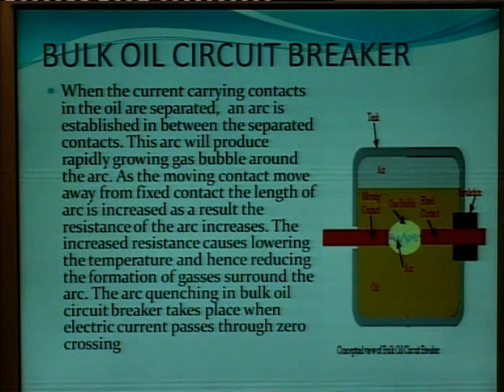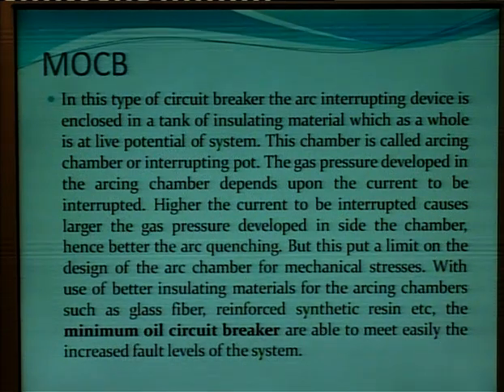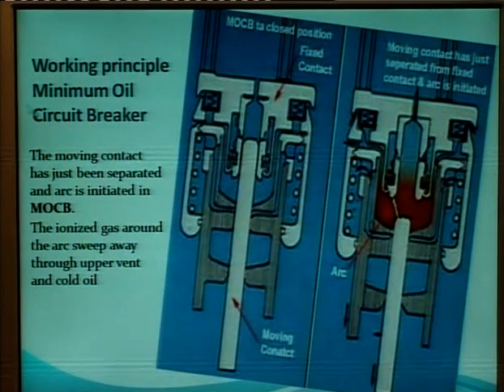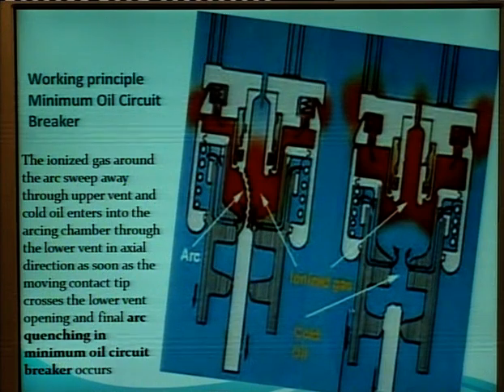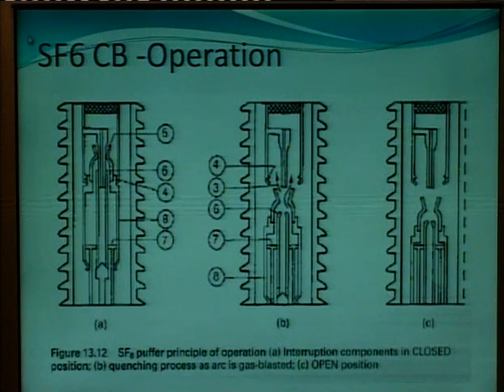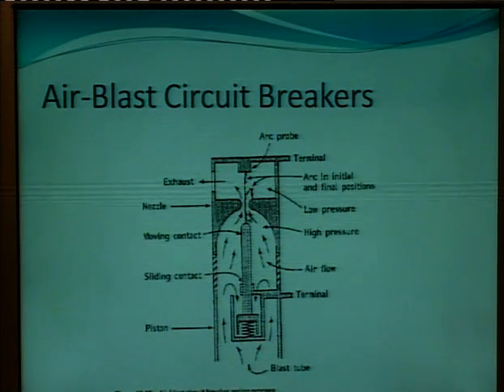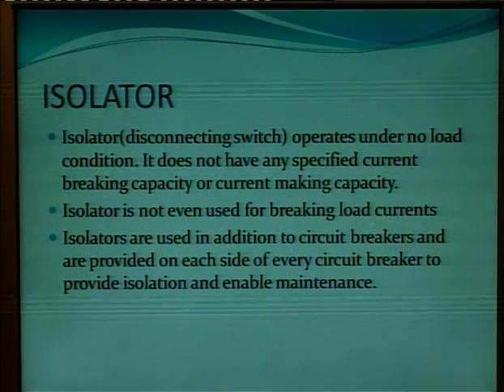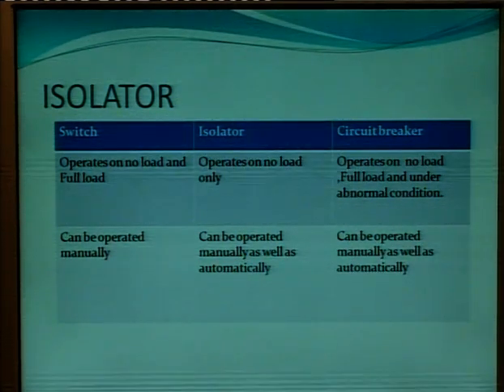Electrical Diploma_Switchgear Protection_Oil SF6 Vacuum Breakers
This lecture explains Circuit Breaker Types - Bulk Oil Circuit Breaker Arc Quenching at Zero Crossing, Minimum Oil Circuit Breaker Arcing Chamber Upper and Lower Vents, SF6 Circuit Breaker Electron Affinity and Dielectric Properties, Air Blast Circuit Breaker with Arc Splitters, Vacuum Circuit Breaker up to 15 KV, and Isolator Operating Sequence as per PSBTE&IT syllabus for Electrical Diploma subject Switchgear Protection.

What is covered:
- Minimum oil vs bulk oil - oil only in interrupting chamber to reduce oil requirement and fire hazard
- Bulk oil breaker - fixed and moving contacts in transformer oil, arc creates gas bubbles, resistance rises, quenching at zero crossing
- MOCB cross-blast - arcing chamber at live potential, gas pressure depends on current, glass fiber reinforced resin for high fault levels
- Working - moving contact separates, ionized gas out upper vent, cold oil in lower vent, cold oil occupies gap to open position
- Oil advantages - insulator, cooling gases, arc energy absorption; disadvantages - inflammable, explosive mixture with air, needs maintenance
- SF6 breaker - SF6 gas over arc for cooling, electron affinity consumes electrons, 5-6 bar, non-inflammable non-poisonous odorless, small arcing time less erosion
- Air blast - compressed air blown over arc, splitters increase resistance to eliminate arc
- Vacuum breaker - vacuum for extinction, 10^-4 to 10^-6 range, popular up to 15 KV, maintenance-free
- Isolator - disconnecting switch, no-load only, no breaking / making capacity, on each side of breaker for maintenance isolation
- Sequence - open breaker first then isolator, close isolator first then breaker, three-pole automatic type preferred
- Switch vs isolator vs breaker - no-load / full-load / abnormal operation, manual vs automatic

Key Learning Outcomes:
- Differentiate bulk oil and minimum oil breaker construction and arc quenching
- Explain MOCB vent operation and advantages / disadvantages of oil
- Explain SF6 electron affinity, pressure and dielectric properties
- Describe air blast and vacuum breakers and voltage application
- Explain isolator no-load operation, sequence and switch-isolator-breaker comparison

Intended for diploma students and faculty of Electrical Engineering in Government Polytechnic Colleges in Punjab, and all PSBTE&IT learners preparing for exams in Switchgear Protection.

Timestamps from lecture:
00:09 Minimum oil design to reduce oil
00:28 Bulk oil fixed moving contacts arc gas bubbles
01:31 Resistance rise temperature fall zero crossing quenching
02:05 MOCB oil for extinction plus insulation chamber
04:07 Moving vs fixed contact arc initiation on fault
05:26 Upper vent gas out lower vent cold oil in
06:42 Oil advantages insulator cooling absorption
07:17 SF6 electron affinity operation
08:44 SF6 5-6 bar superior dielectric non-inflammable
09:28 Air blast compressed air over arc
10:34 Vacuum up to 15 KV maintenance-free
11:18 Isolator no-load disconnecting switch
12:09 Breaker first then isolator open sequence
12:53 Switch isolator breaker comparison